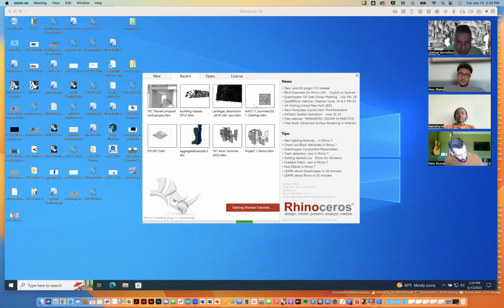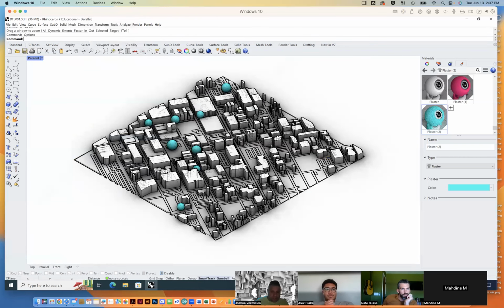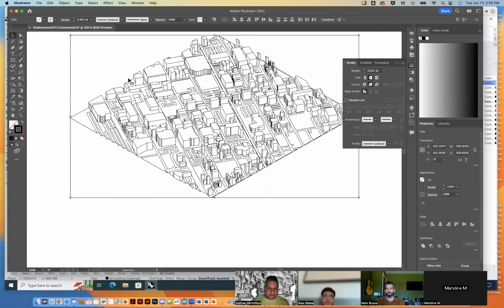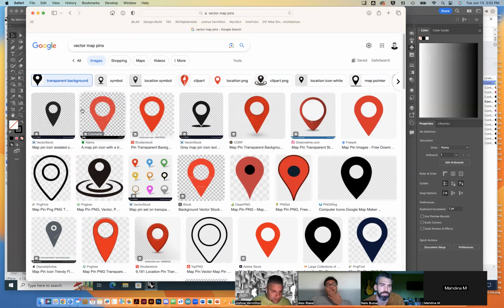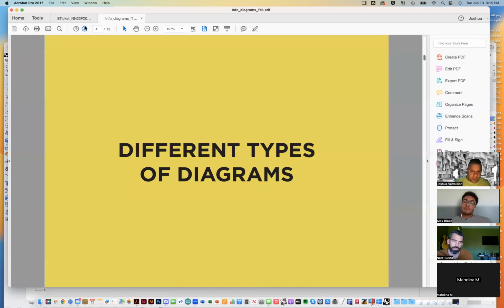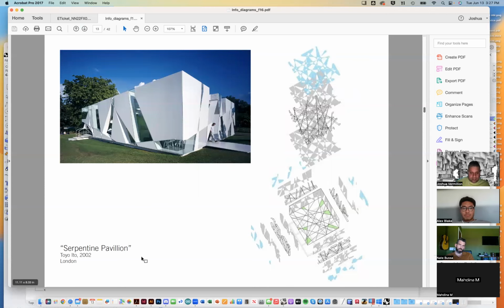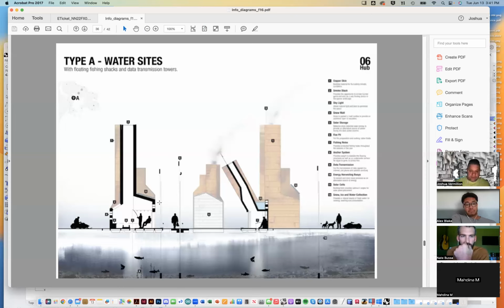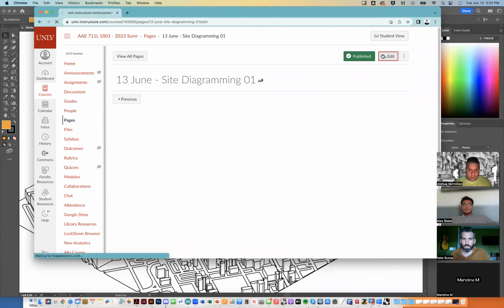13 June 2023 - First part of diagramming